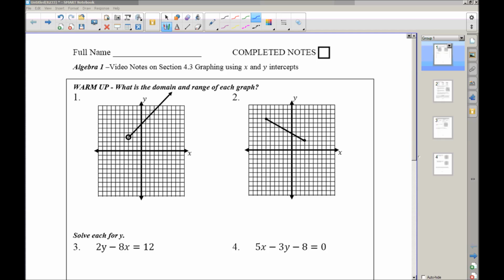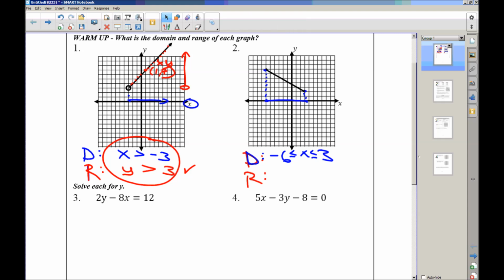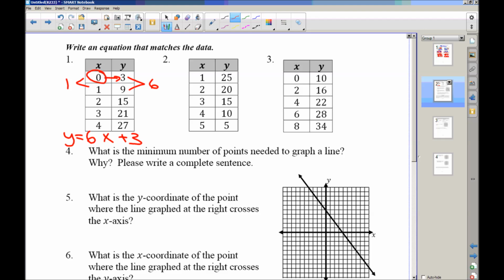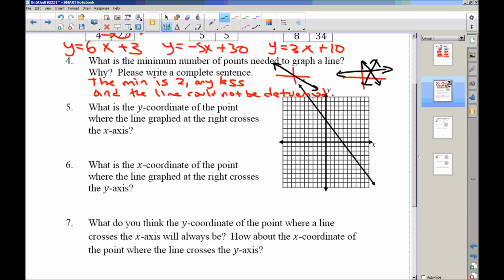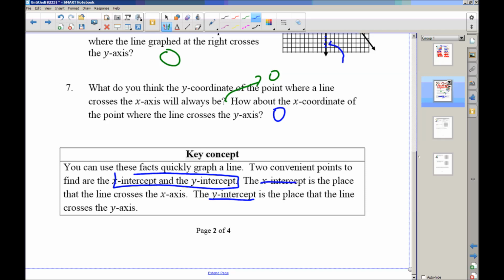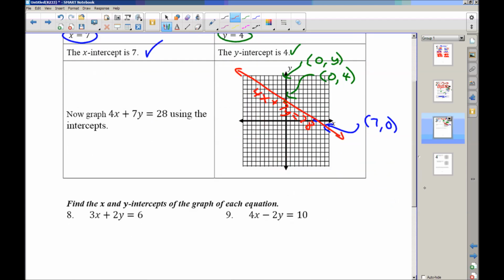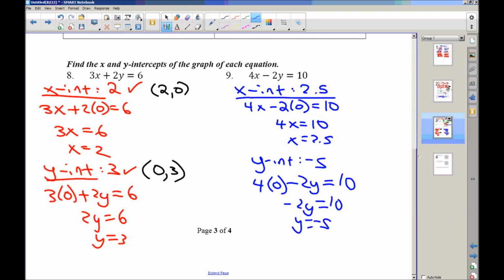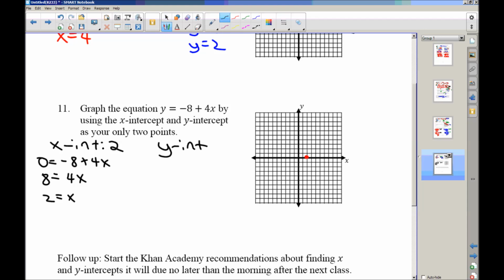Section 4.3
Video notes on Section 4.3 covering graphing using x and y-intercepts.